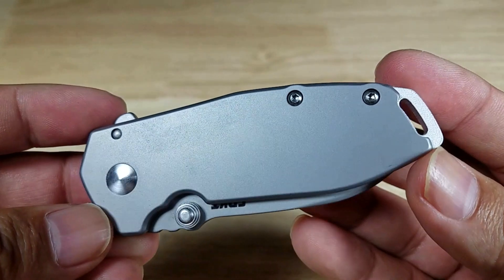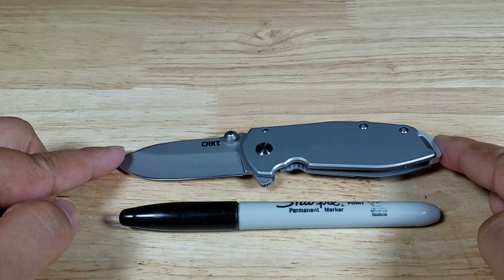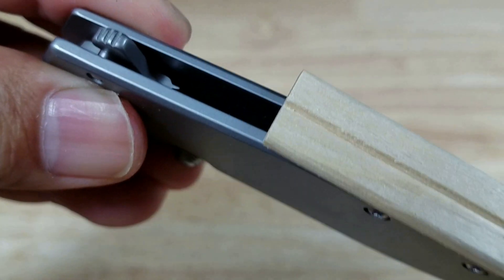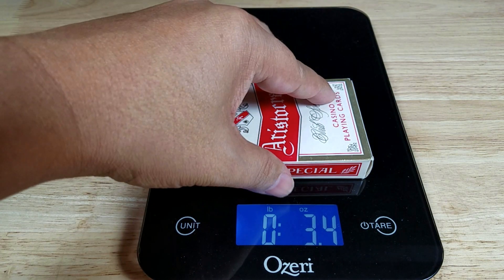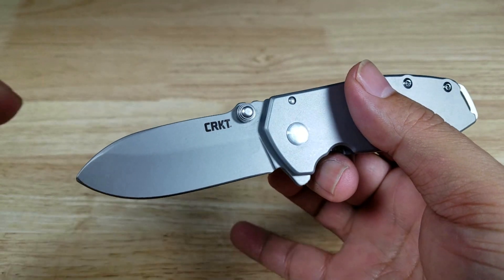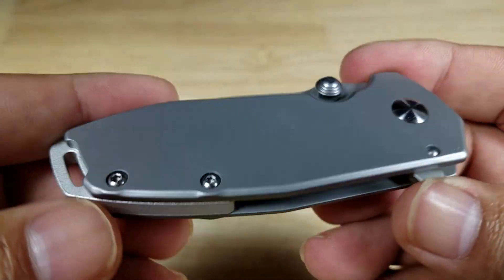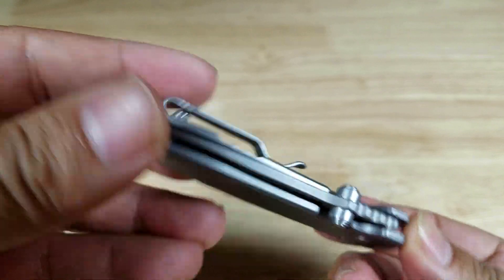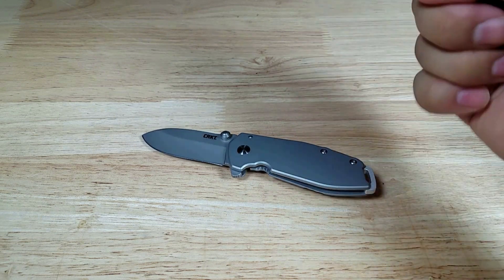THE BEST SMALL ASSISTED OPENING EDC KNIFE CRKT SQUID REVIEW